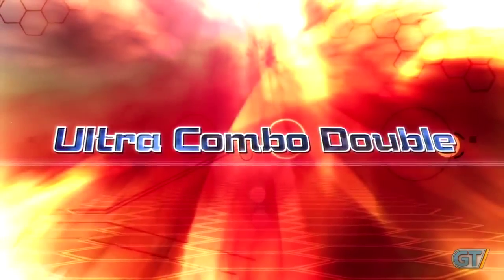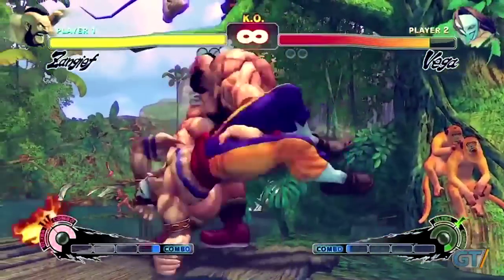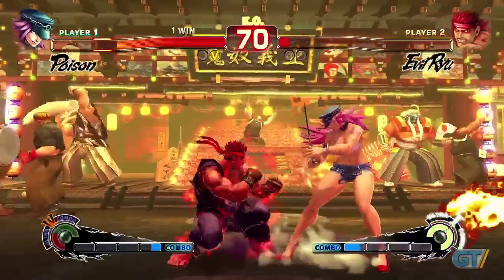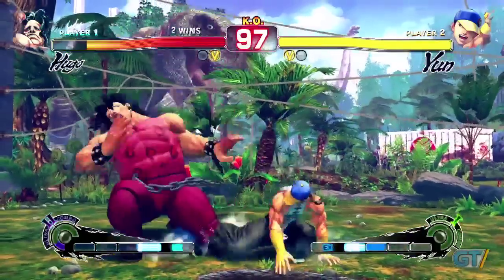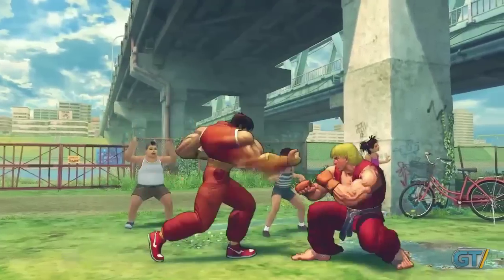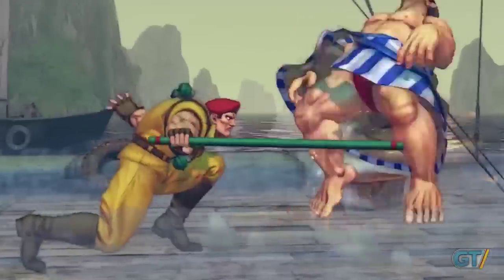Ultra Street Fighter IV - Preview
Street Fighter IV gets another update in the Ultra edition. Find out what balances and characters are to come in the GT Preview.

Genre: Fighting
Publisher: Capcom Interactive, Inc.
Developer: Dimps
ESRB: RP